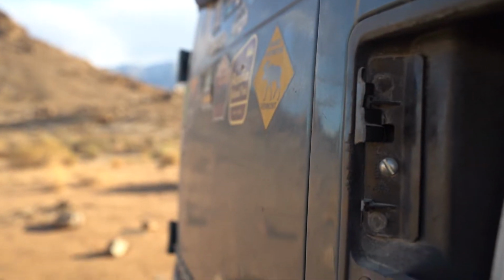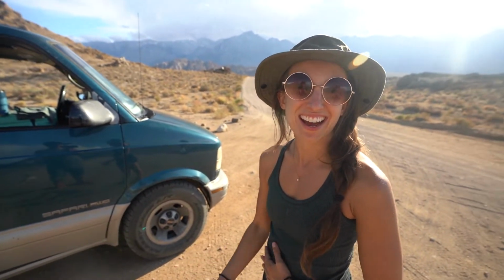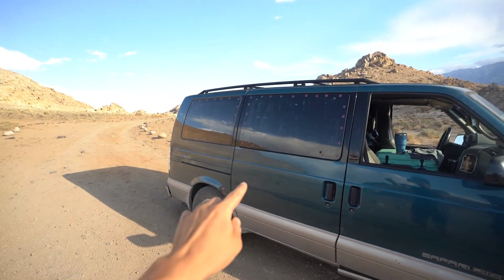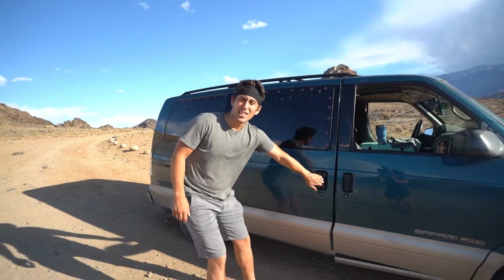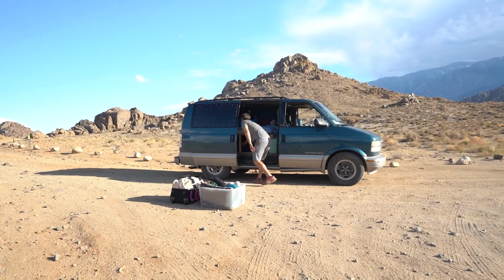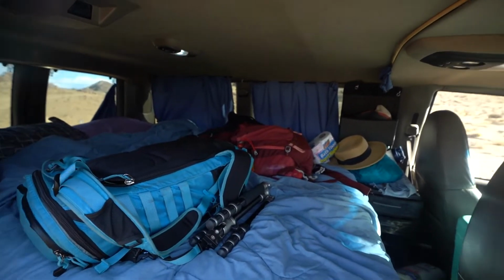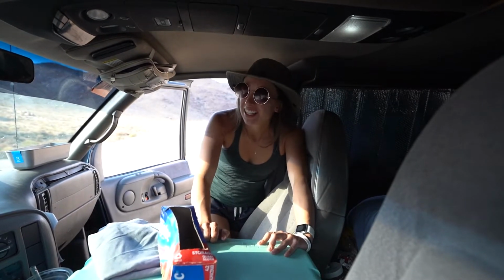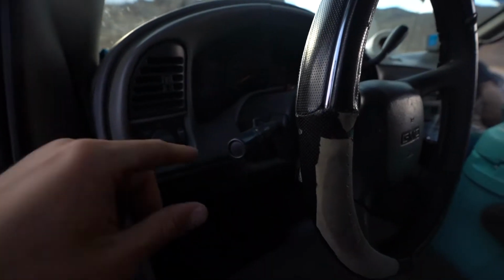AN UPDATE ON OUR VAN...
All of the horrible things about living in an astro passenger van. Our converted 2000 GMC Safari Van is falling apart piece by piece. I have put over $5,000 into repairs alone on this van, and it is near the end of its life, so we wanted to give you guys an update.

Created by: Kevin Eassa Media
Edited by: Scott Christie @scott.christie
Featuring: Bri Amato @breezdaysahead

My Equipment: